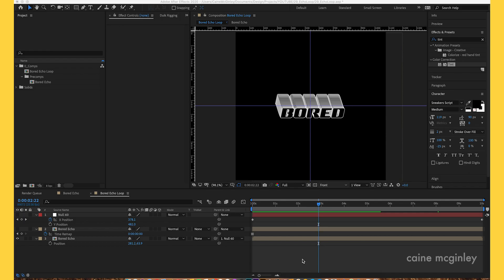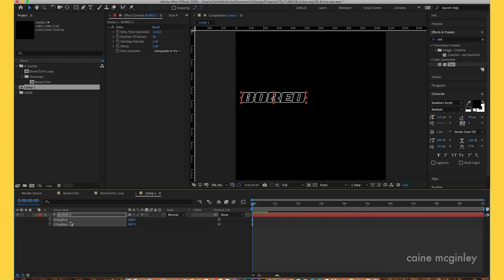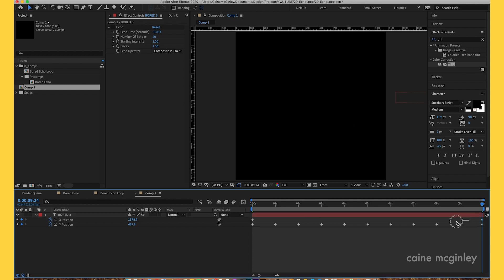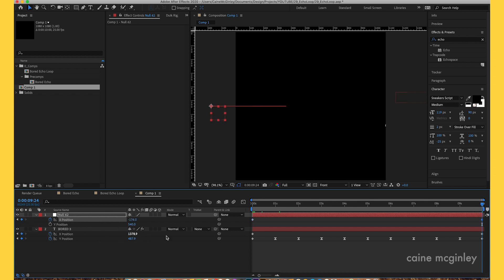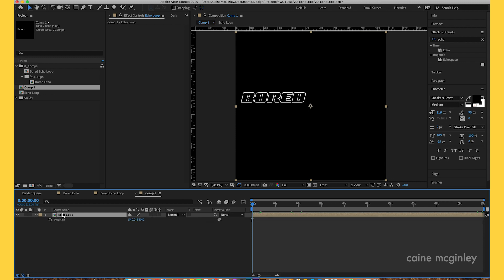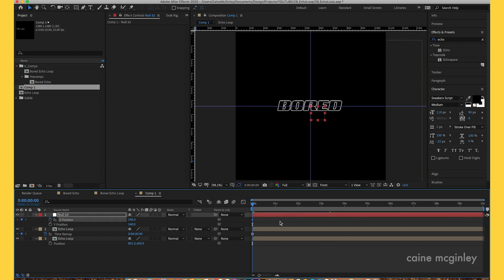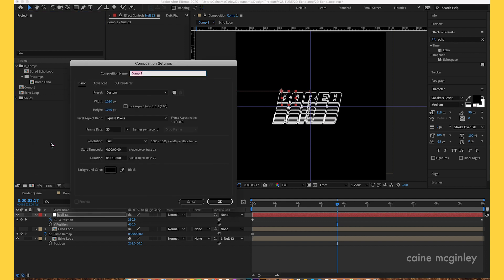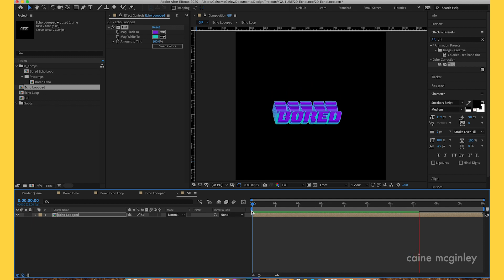HOW TO CREATE RETRO Echo effect - Tutorial [After Effects]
This tutorial will show you how to create a retro looping echo effect that you can use for walk cycles and ready to use for GIFs and meme videos.

c a i n e  m c g i n l e y

This is a super easy tutorial and once you get the hang of it, you'll be pumping out meme videos in no time.